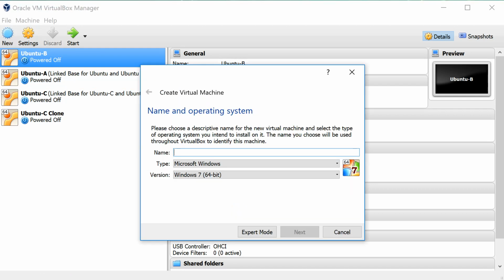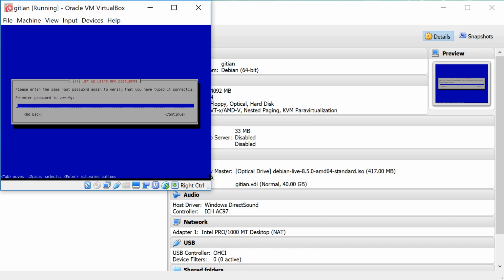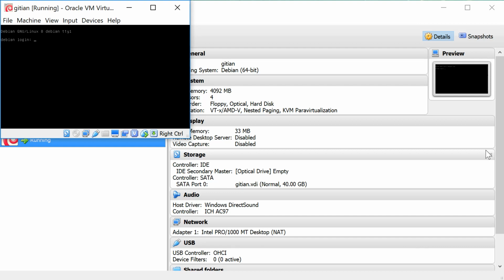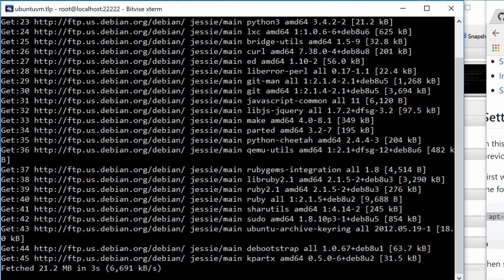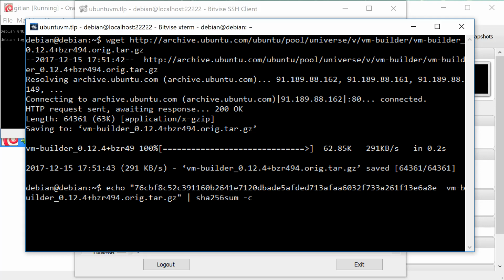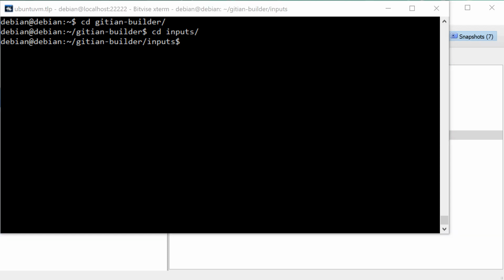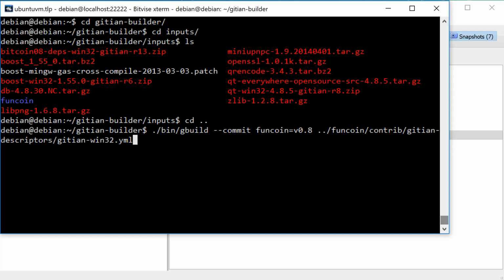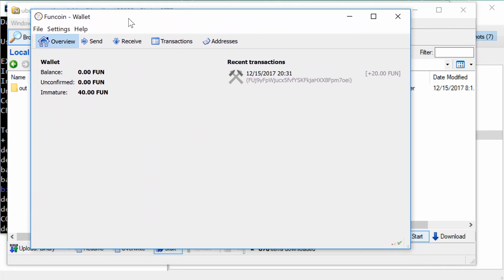Creating your own Altcoin Part 6: Creating Windows Executables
Update as of October 2023: The Funcoin network has since gone offline since a bunch of Australians mined literally all of the coins for some reason. You can still launch the windows binaries and make your own network if you want to mess around with it though. Also, given how much time has passed since I released this video the gitian setup has no doubt changed. I suspect you'll need to make some edits in the code to find archived isos n' stuff.

For people who want to use your clone on OS X, I'm afraid that making a version that runs natively would be much, much more trouble than it is worth. However, you can use Winebottler to wrap the installer and run it. I've done it in the past and can confirm that it works. A link to Winebottler's website is below.

If you want me to do the windows cross-compilation for you (and are willing to send some crypto my way), reach out at the e-mail address below and make an offer. Sorry guys but I gotta eat too. In my defense I literally tell you how to do everything lol. If you're running into trouble and want help with an error, you can send me the message and if it's something I've seen before I'll try to help. That being said though I get a bunch of emails asking for help that don't go beyond "it didn't work" so sometimes they get drowned out.